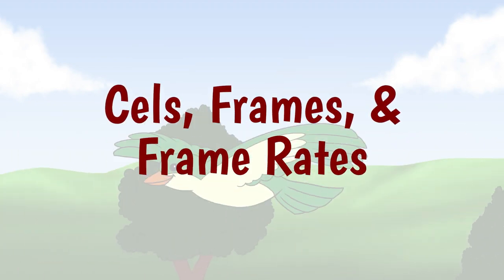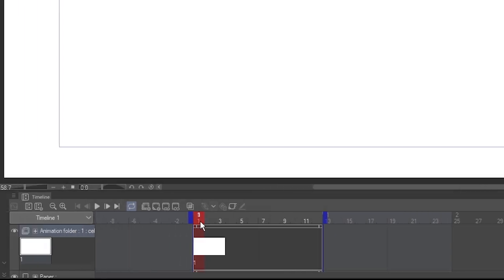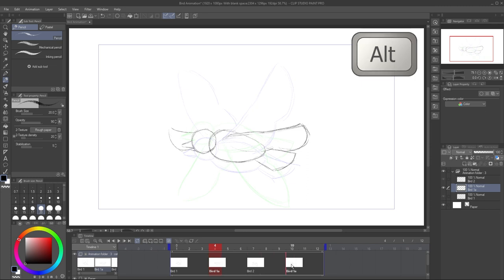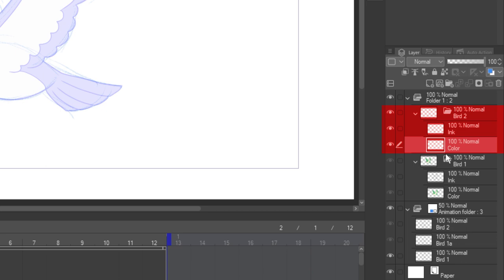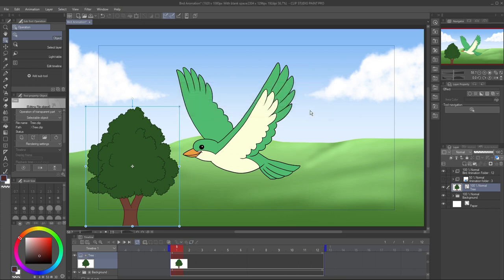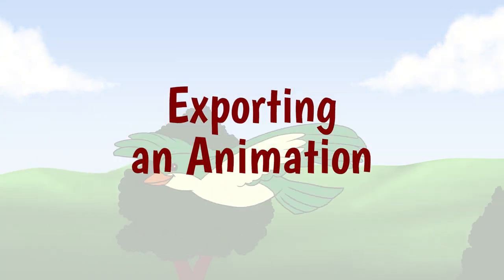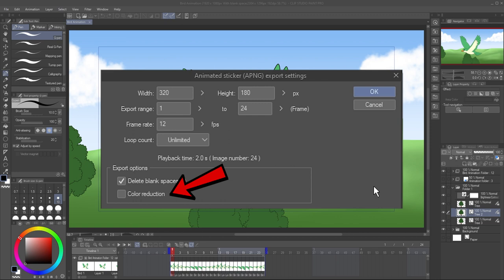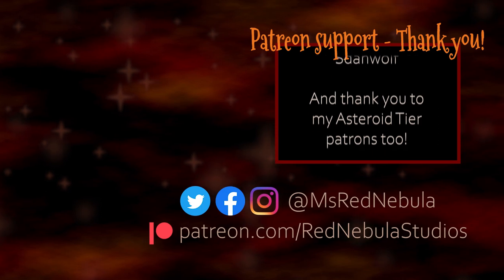Animation Overview - Basics of Clip Studio Paint Animating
This tutorial covers the basics of animating in Clip Studio Paint. I cover how to create a new animation file in CSP, how to open and use the timeline, define cels, frames, and frame rates, how to use clips to organize your animation cels, use the onion skin feature, add non-animated layers, use keyframes for tweening, and export your animation. I'll show you how I animate a flying bird to demonstrate!

Note: Tutorial was made with Clip Studio Paint Pro version 1.13, but still works fine in version 2.0!

0:00 Introduction
0:09 Cels, Frames, and Frame Rates
0:55 Create a Blank Animation File
1:30 The Timeline
3:00 Example Animation and Onion Skin
6:26 Non-Animated Backgrounds
6:50 Keyframes, Tweening, and File Objects
10:15 Exporting an Animation
10:35 Export Image Sequence
11:30 Export Animated GIF or Animated Sticker (APNG)
12:35 Export Movie (MP4 or AVI)
13:33 Outro